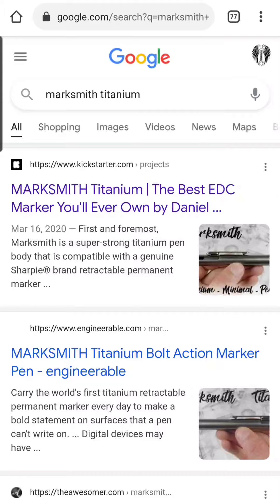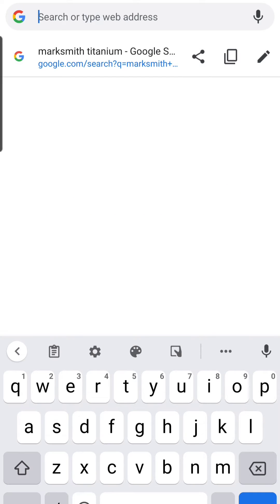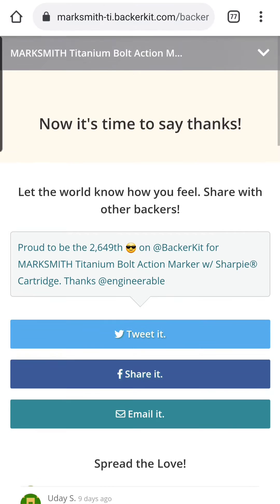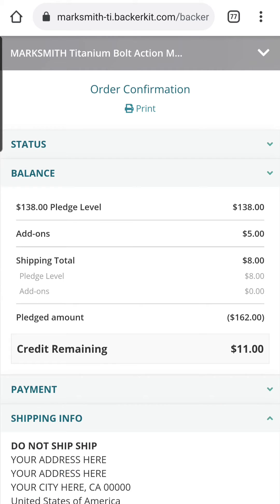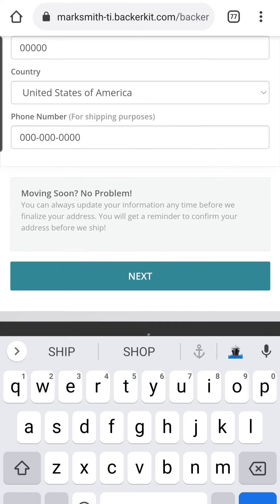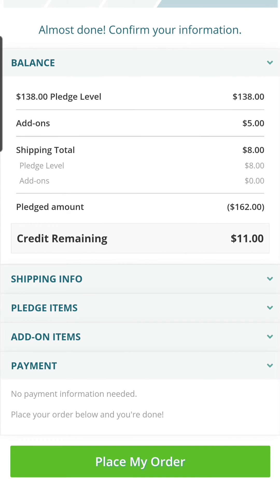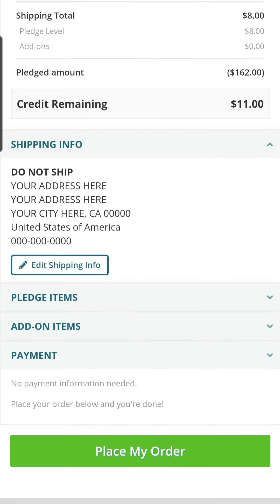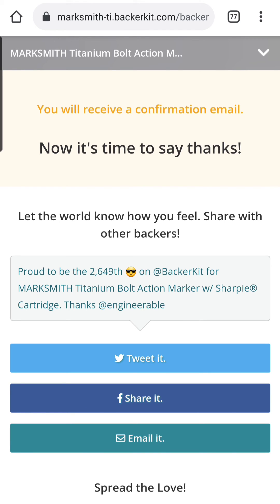BackerKit: How To Change or Update Shipping Address Survey on Mobile for Kickstarter or Indiegogo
How To Change or Update Shipping Address in Backerkit Survey for Kickstarter or Indiegogo Campaign

Instructions for our backers on how to change their reward delivery address in Backerkit on a mobile phone or tablet.